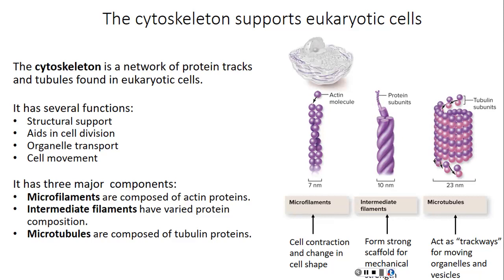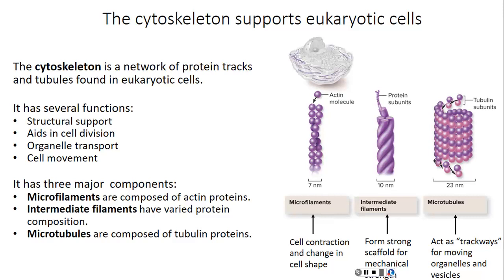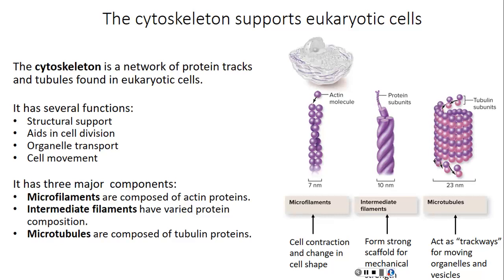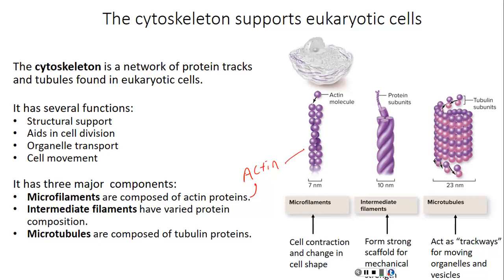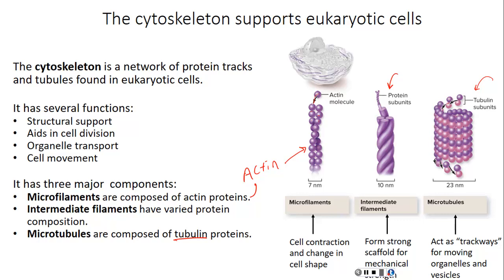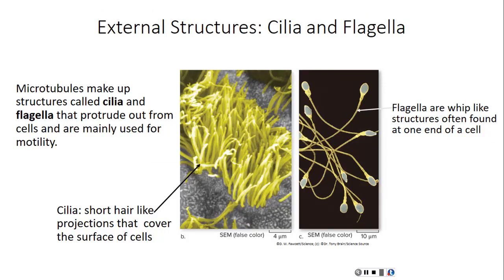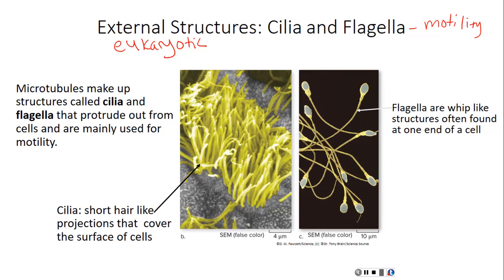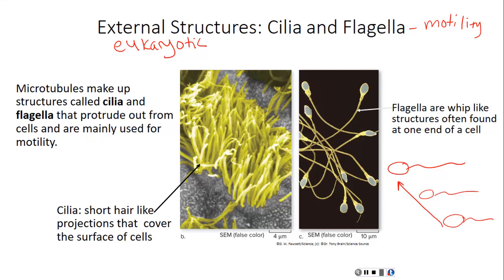Cytoskeleton and External Structures